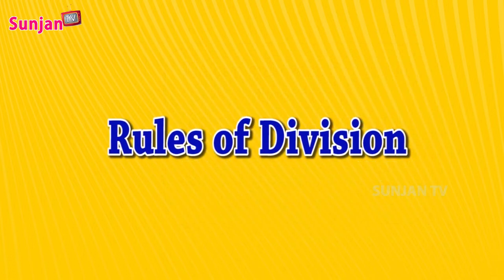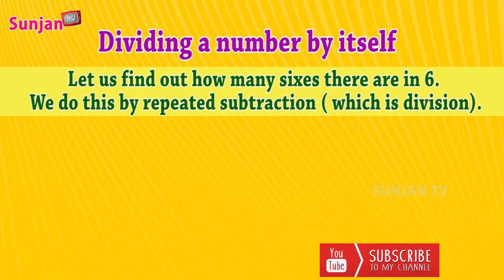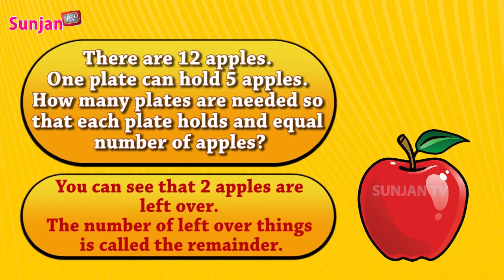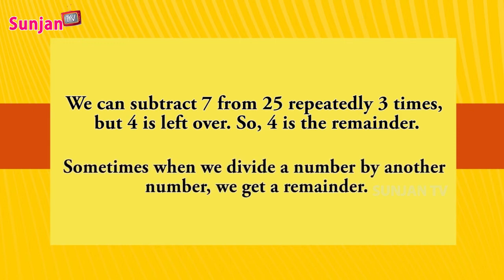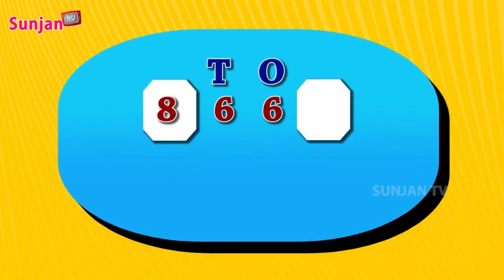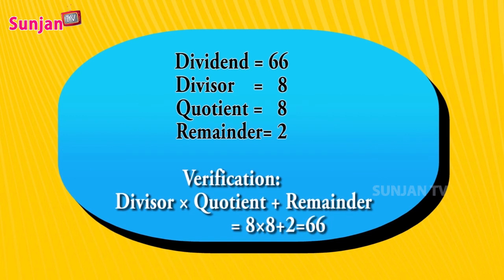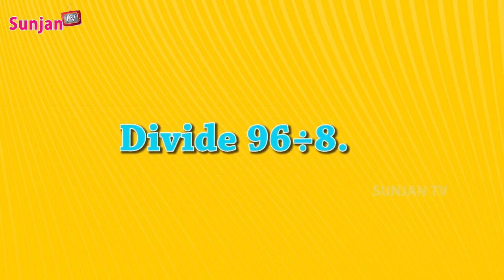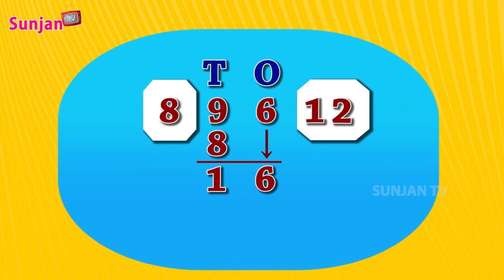Learn Divisions in easy and simple way for kids- Basic divisions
Sunjan tv is established to educate the children of age groups with arts, crafts, drawing and painting, it also gives education through rhymes and moral stories. it gives our viewers e- learning lessons also.